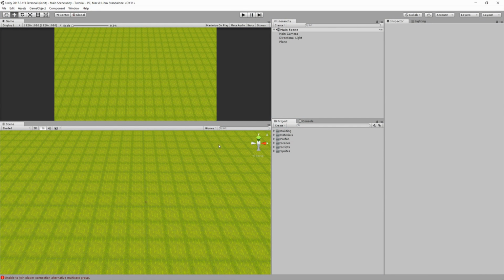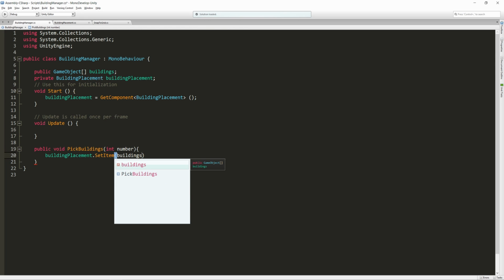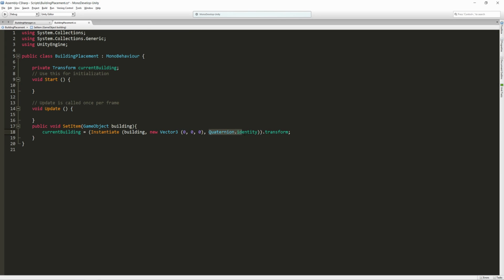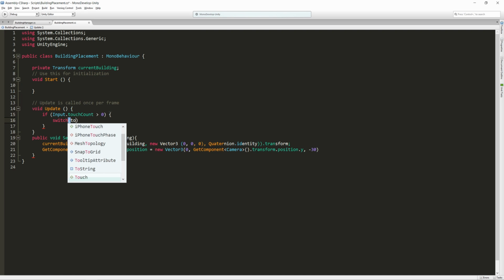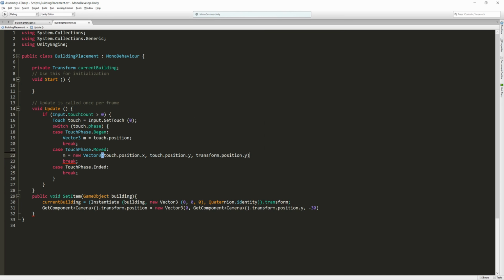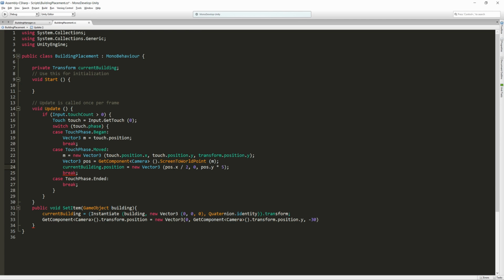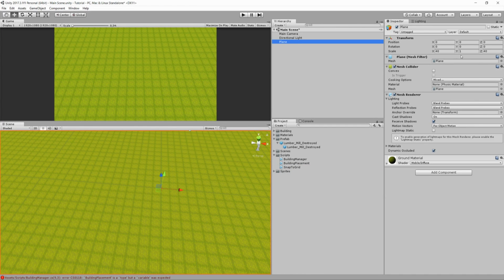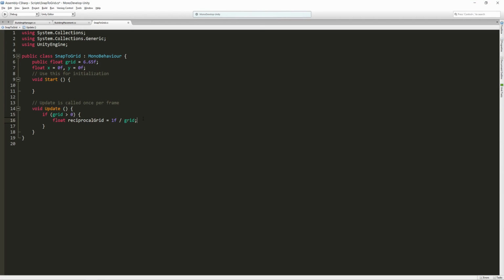Snap to Grid Building Placement For Mobile Devices in Unity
This is a tutorial that is going to teach you how to create a Snap to Grid Building Placement For Mobile Devices in Unity.